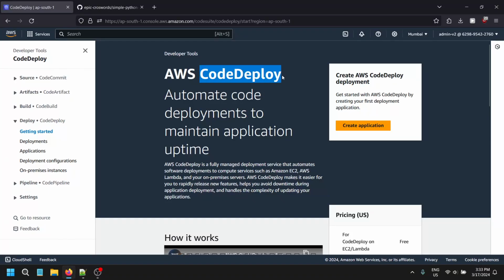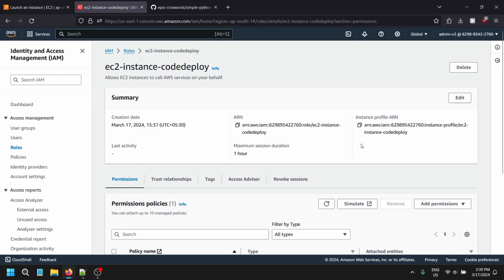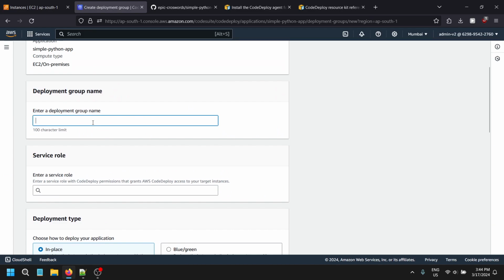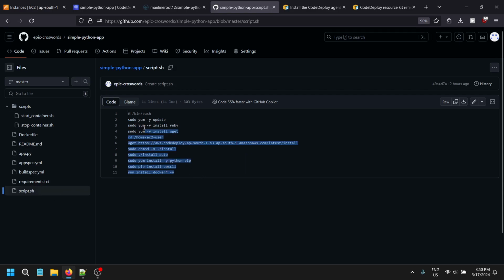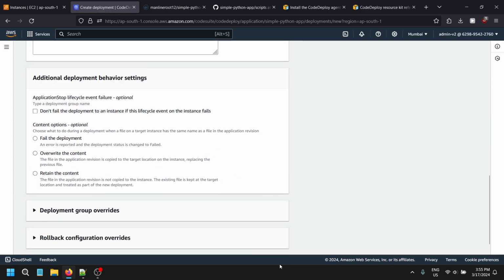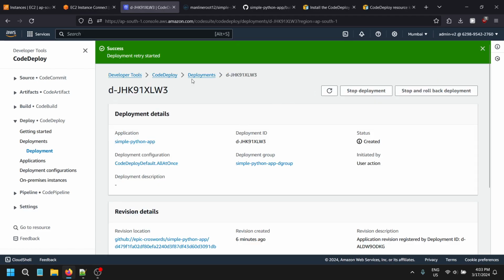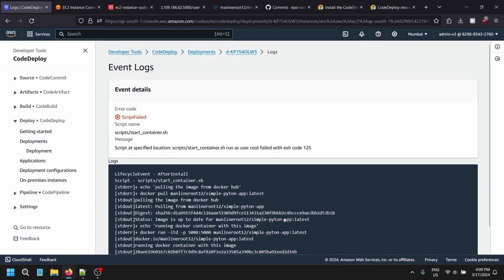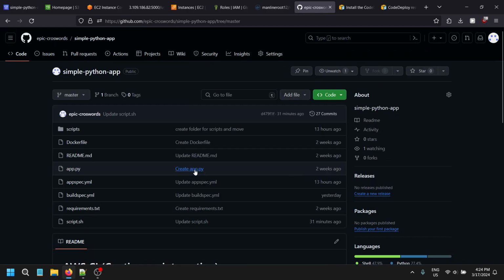AWS End to End CI/CD Pipeline | Real-time Project | hands on tutorial - Part 3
In this dynamic third installment, we're diving deep into the world of CI/CD pipelines, demonstrating how to construct a robust and automated pipeline entirely leveraging AWS services. Brace yourself for a journey where we seamlessly intertwine AWS CodeCommit, AWS CodePipeline, AWS CodeBuild, and DockerHub, empowering you to:

Effortlessly Manage Code: Safeguard your project's codebase within AWS CodeCommit, ensuring top-notch security, version control, and access management through Git.

In this exhilarating third part of our hands-on tutorial series, we're delving deep into the realm of AWS to construct an end-to-end CI/CD pipeline, ensuring real-time project deployment. Prepare to embark on a journey where we seamlessly integrate various AWS services, including AWS CodeBuild, AWS CodeDeploy, AWS CodePipeline, GitHub, Docker, EC2, and more, to empower you with the skills needed to excel in DevOps practices.

Here's what you can expect:

    Robust CI/CD Implementation: Witness the seamless integration of AWS CodeBuild, CodeDeploy, and CodePipeline to orchestrate a robust and automated CI/CD pipeline.
    Hands-On Learning: Dive into real-time project scenarios, providing you with practical experience and insights into best practices for CI/CD implementation.
    Security Best Practices: Learn how to implement security measures at every stage of the pipeline, ensuring the safety and integrity of your code and deployments.
    Containerization with Docker: Explore the world of containerization as we guide you through the process of packaging your applications using Docker, enabling consistent and efficient deployments.
    Efficient Infrastructure Management: Harness the power of AWS EC2 to manage your infrastructure efficiently, ensuring scalability and reliability.

This video is tailor-made for:

    Developers
    DevOps engineers
    System administrators
    Anyone eager to streamline their software development process
Whether you're a seasoned DevOps engineer or just starting your journey, this tutorial is tailored for anyone eager to master AWS-based CI/CD pipelines.

Join us as we unlock the secrets to seamless software delivery in the cloud!

AWS code-deploy agent

Code deploy resource